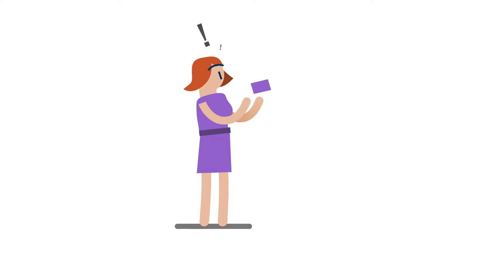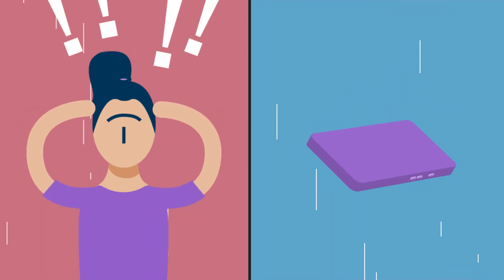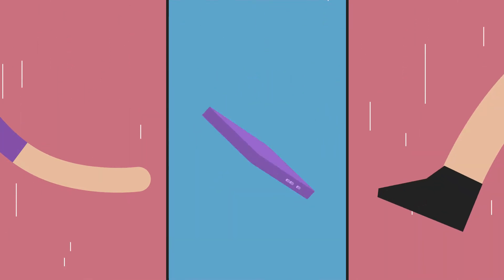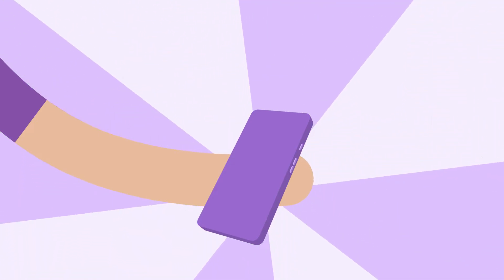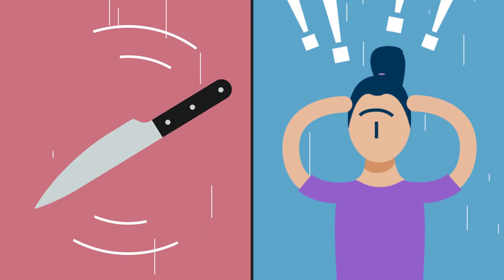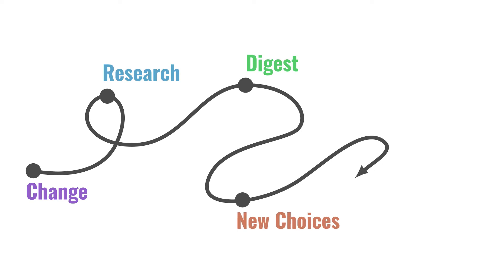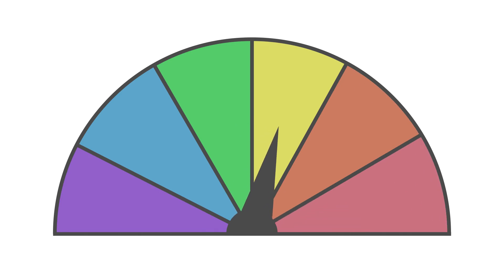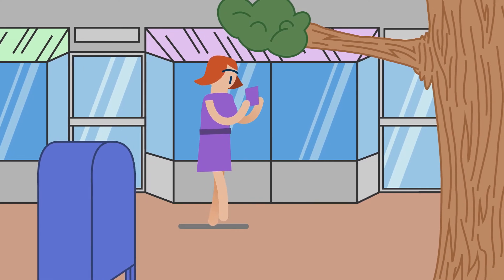Heuristics - CEU M3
Heuristics are constantly in action, shaping our everyday behavior. If we had to think through every decision we made in a day, it would be exhausting. Heuristics allow us to function with a much lower level of cognitive effort. They allow us to connect our past experiences to new scenarios. This video is in Module 3 of the GIENC's Critical Thinking Course. This course is designed to lead teachers through the critical thinking process so they are better equipped to teach Critical Thinking strategies to their students.